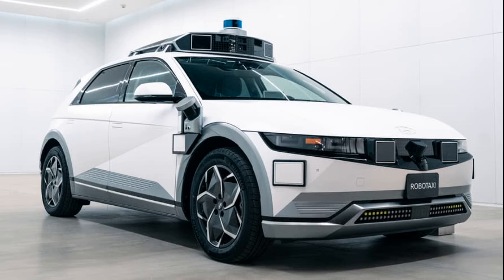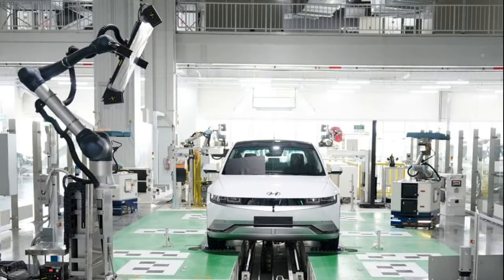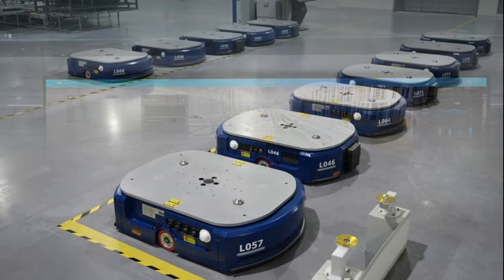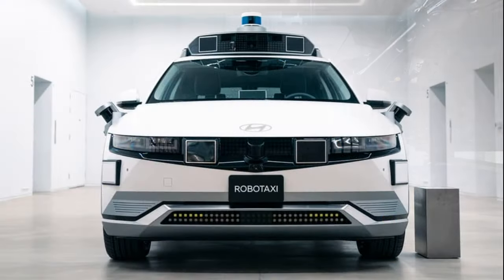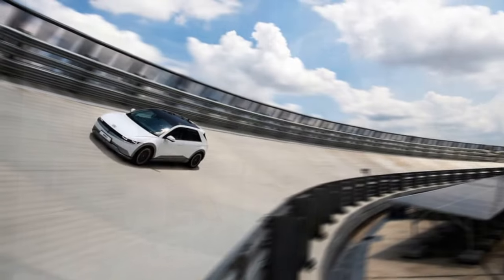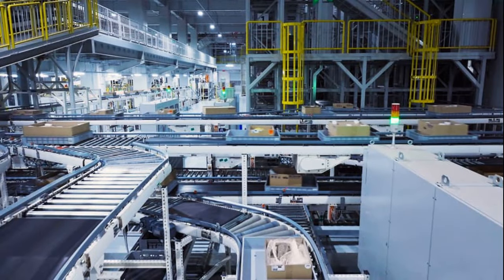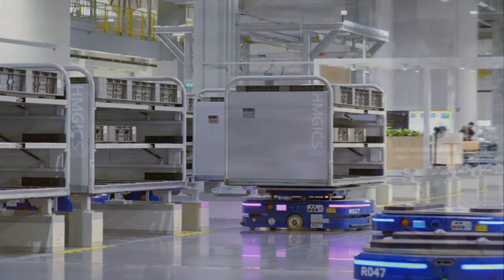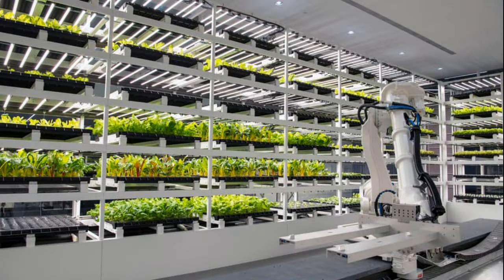Eight things we learned visiting Hyundai’s new factory run by robot dogs